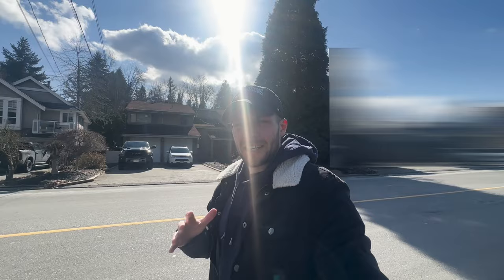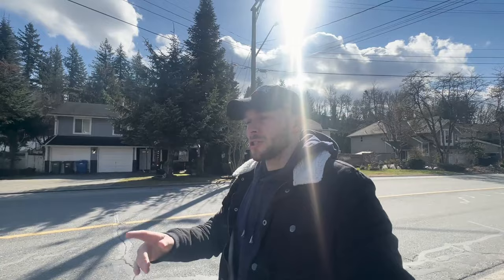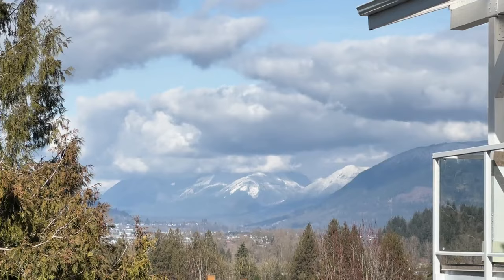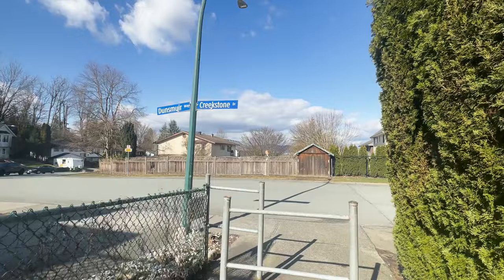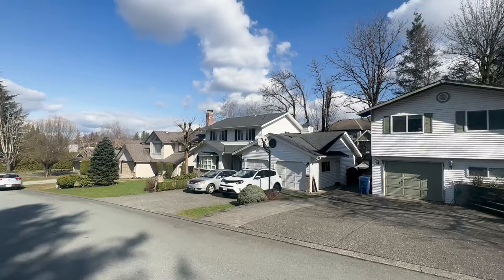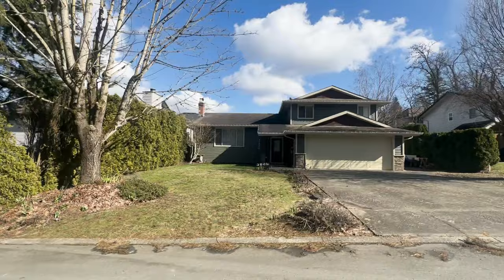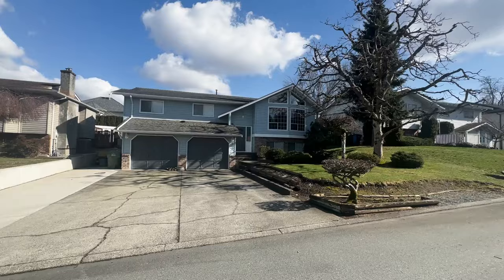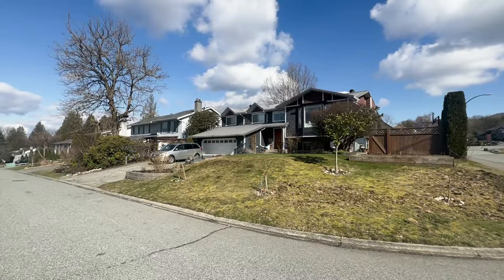Clayburn Abbotsford BC FULL NEIGHBOURHOOD TOUR [VLOG TOUR]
In this video I take you on a walk through my neighbourhood of Clayburn in East abbotsford.

I operate out of Abbotsford but also service Surrey, Cloverdale, Langley, and Maple ridge.

Are you an aspiring REALTOR® or REALTOR® looking for a change? My team is looking to take on new agents and we would love to hear from you.

The opinions expressed herein are solely that of Conor Kelly, not Stonehaus Realty Corp, Team Zubor & Associates or the GVRB and should not be misconstrued as advice or the basis of an agency relationship whatsoever. Please consult your professional advisor prior to taking action on any decisions relating to the matters discussed in these videos. This communication is not intended to cause or induce breach of an existing agency agreement.